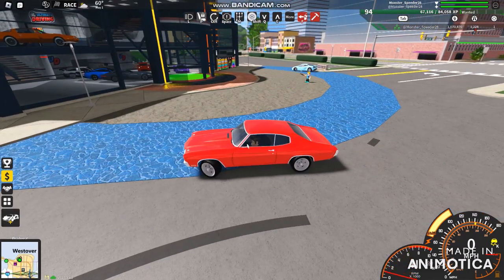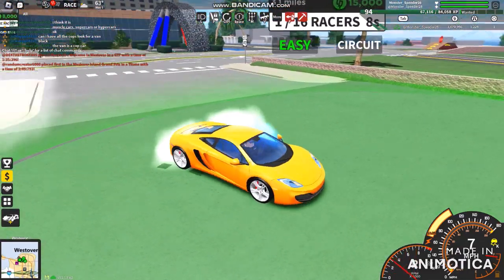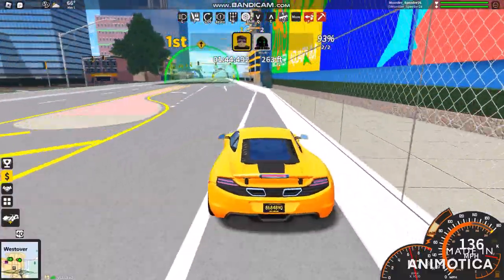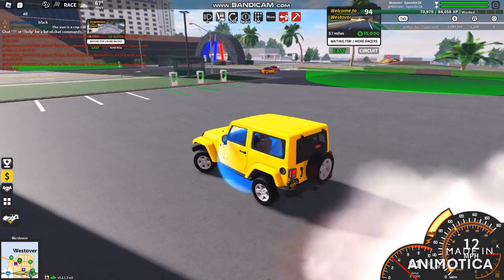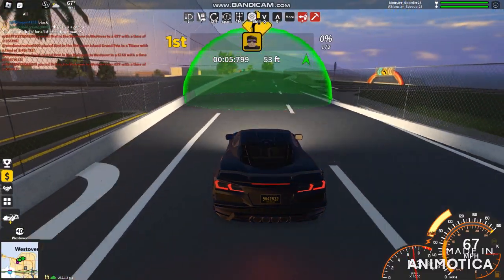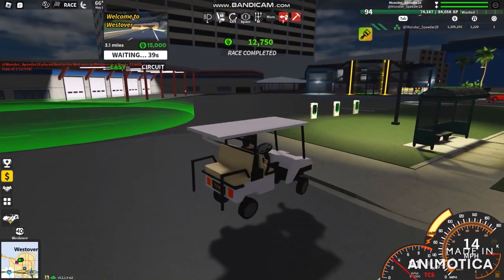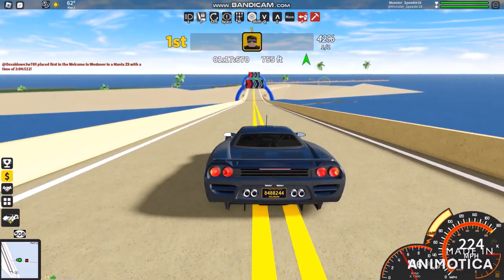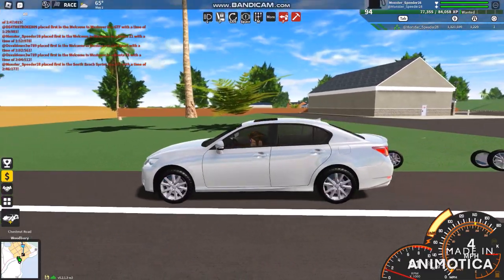Ultimate Driving 1v1 Race Competition and Time Trails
Ultimate Driving

BROFIST .

WARNING!

Good Night✌